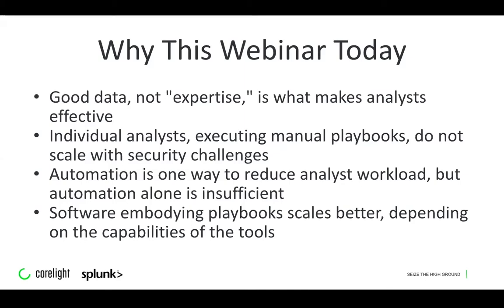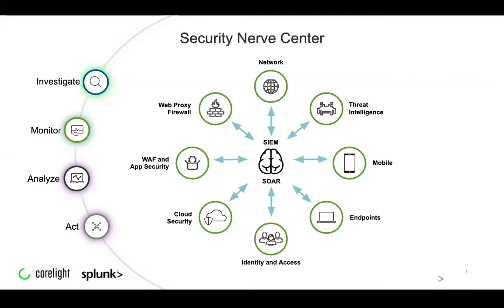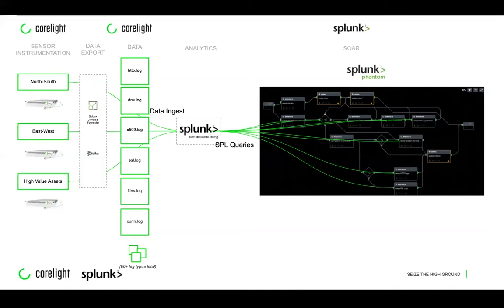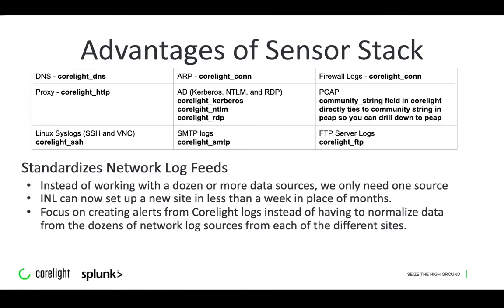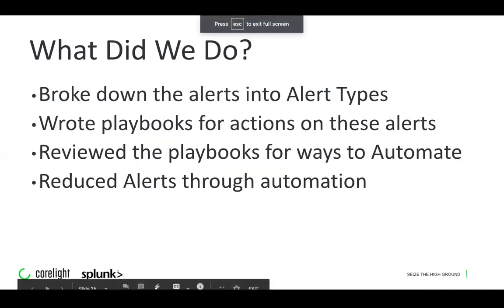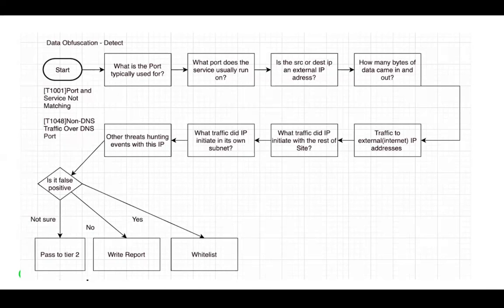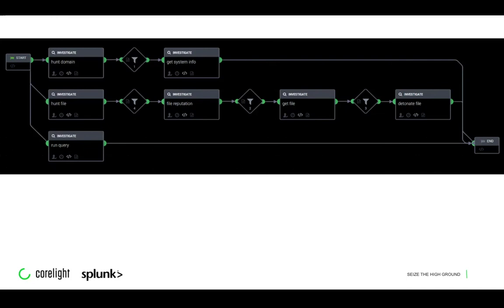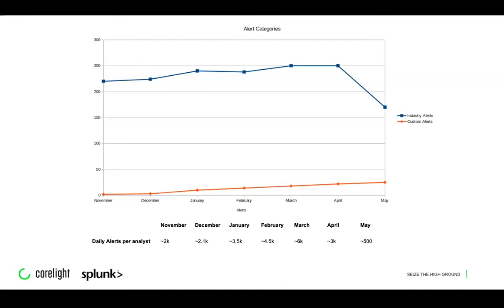How to Eliminate Alert Fatigue by Turbo-Charging Splunk Phantom with Corelight NSM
Every Security Operations Center experiences challenges daily. Things like alert fatigue, false positives, overwhelming numbers of cases, a mountain of events to analyze, and limited time and resources to handle the workload. Fortunately, Corelight Network Security Monitoring (NSM) combined with Splunk's Security Orchestration, Automation, and Response (SOAR) platform, Phantom, delivers a cure.

By blending Splunk Phantom playbooks with Corelight network data, analysts can leverage automated, pre-correlated views to make high-fidelity decisions in seconds while maintaining auditor-quality control of forensic data. These playbooks gather network context based on alerts can automatically make a determination of whether or not it is a false positive.

Join experts from Corelight, Splunk, and Idaho National Laboratory to learn how these capabilities can multiply your security operations efforts and shorten incident response time.